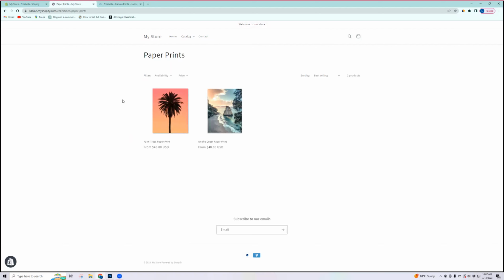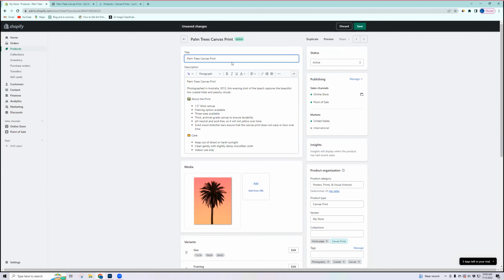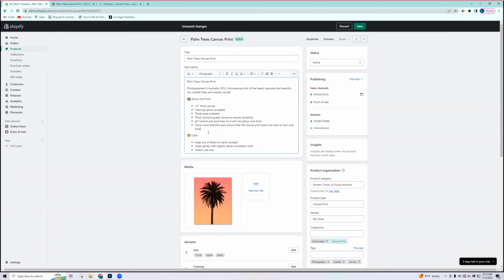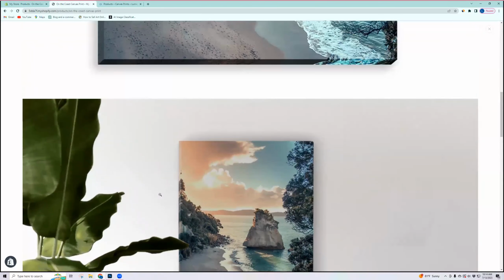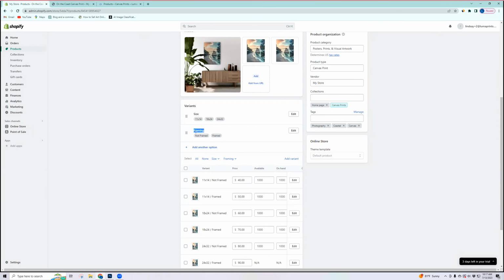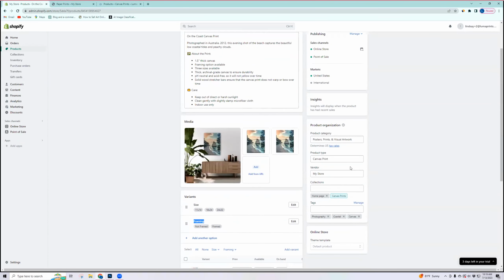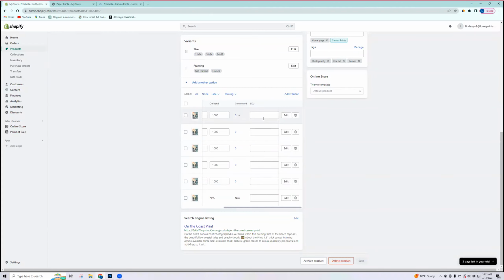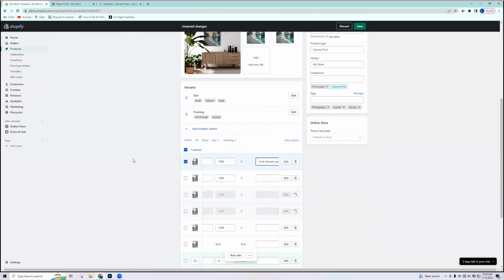Adding Wall Art onto your Shopify/E-Comm shop - Lumaprints Learning Series 7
If you're considering adding wall art to your store or already have wall art products, this webinar has something new for everyone!

From the product description to variants, if you have had any questions on how to best showcase your products, this session will cover it and more. Whether you're just starting out or looking to level up your existing product collection, this webinar will lead you to success. We will also discuss how products should be divided according to material, size and categories, all to help your customers and business.